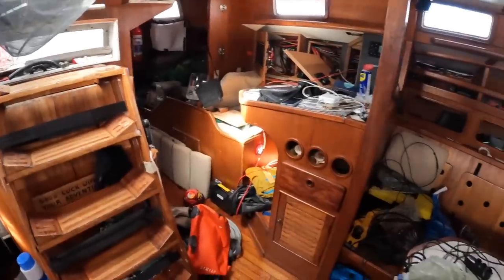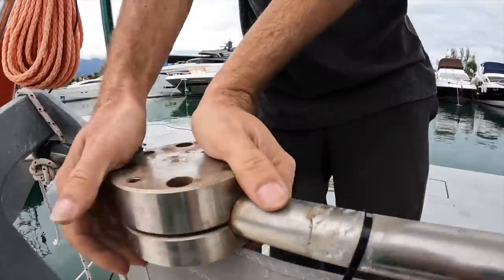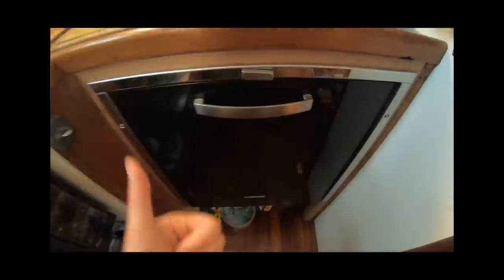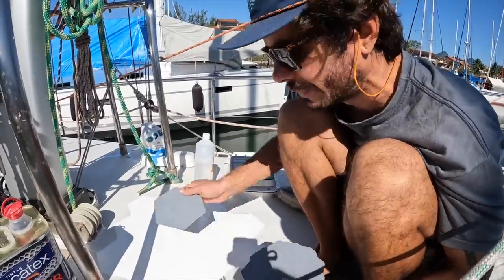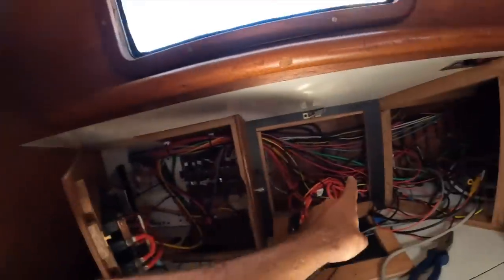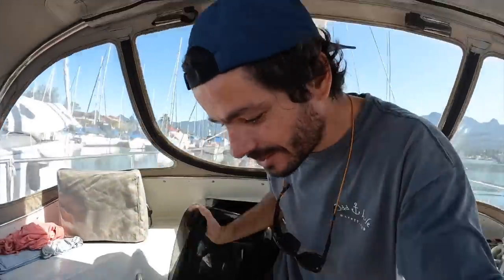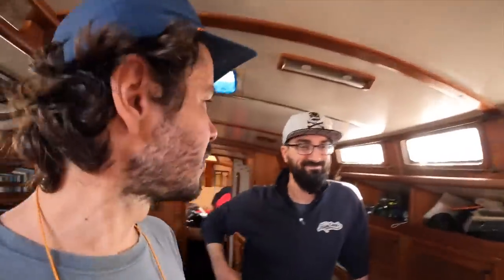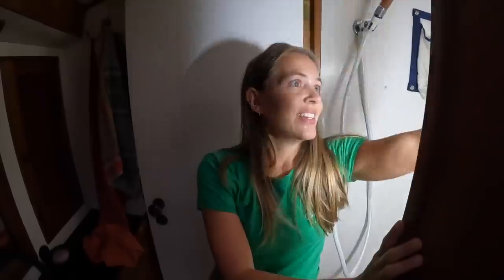⛵️He traveled 7k miles to meet our boat ⛵️Odd 🤯 Ep.249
After bringing an abandoned boat back to life and sailing over 1000 miles we decided to take a couple weeks to get some much needed boat work done and we received a special guest.

Extra information about things we talked in this episode:

Harken marine grip

Our friend's Youtube channel: @SailingCatalpa
and instagram @artoftaj

3D of our boat: @ jeanmarcbock (Insta)

Canon R6
Canon RF 35mm f/1.8 IS Macro STM Lens

Flex clamp

Handy recorder Hn4

Drone DJI Air 2S
Drone DJI mini

🎶 All the musics we use are from a platform called Artlist.

We are Duca and Roberta, a couple trying to find our own path through life. Odd Life Crafting is the connection between all our passions and dreams.

Are you curious to know more about us?